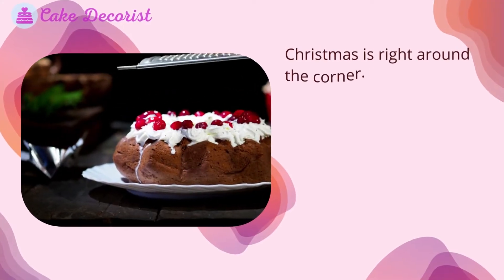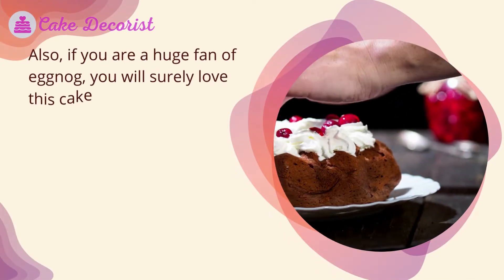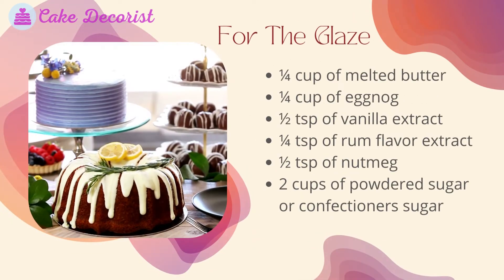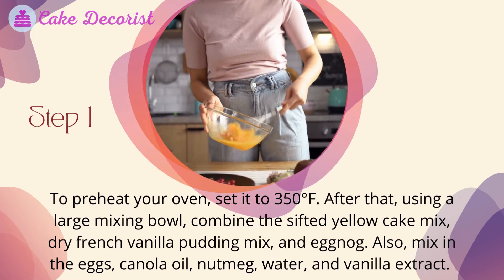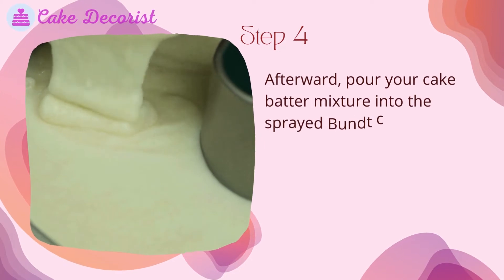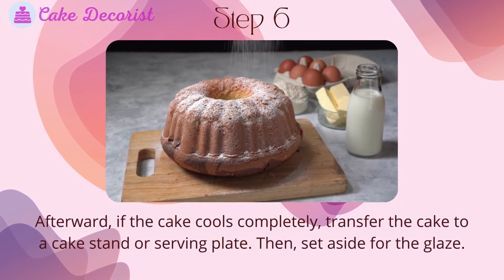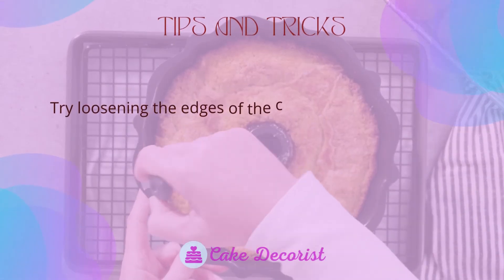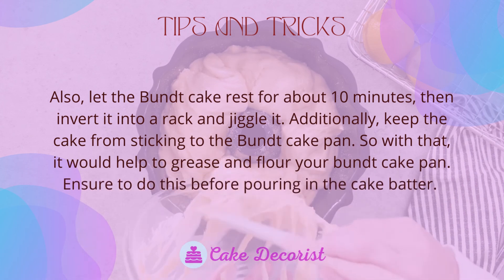Eggnog Bundt Cake With Cake Mix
Christmas is right around the corner. If you want to whip out an easy dessert, then eggnog bundt cake with cake mix is ideal. So with that, serve it to your guests and family. I promise you that this recipe is best for you.